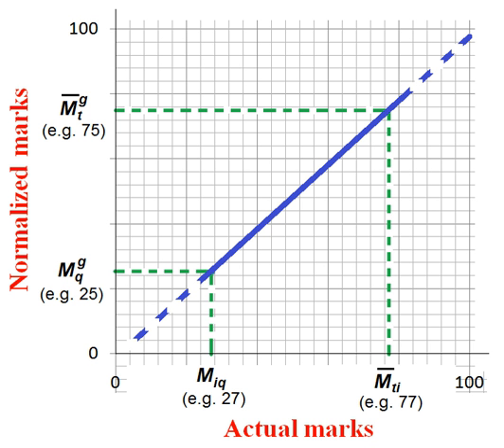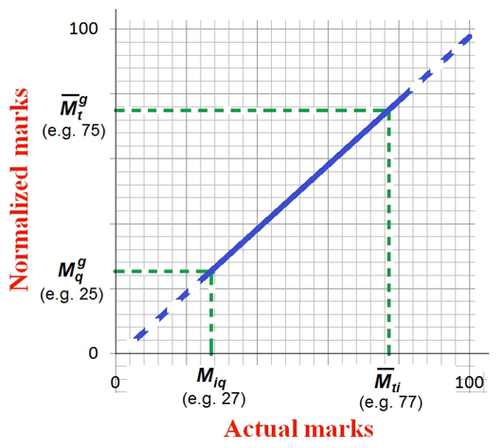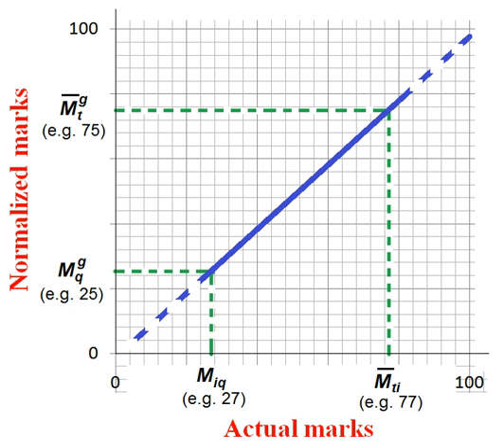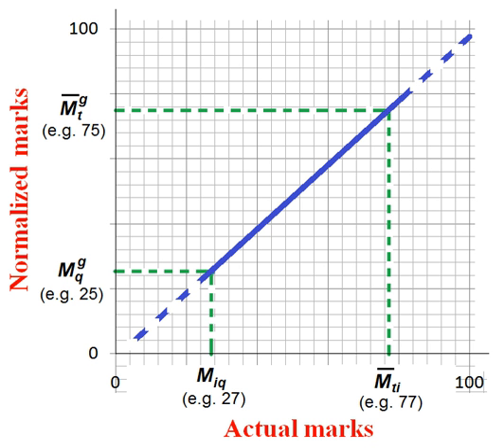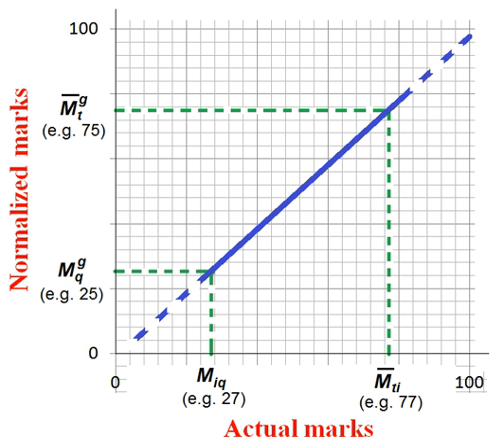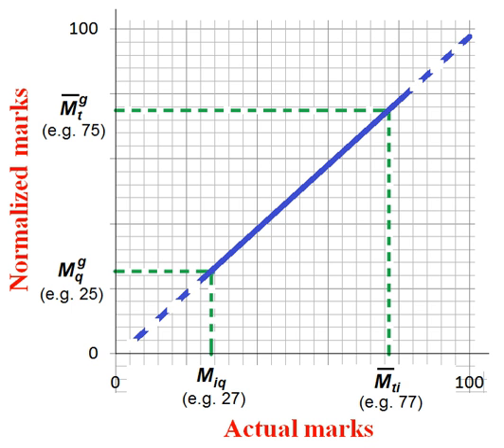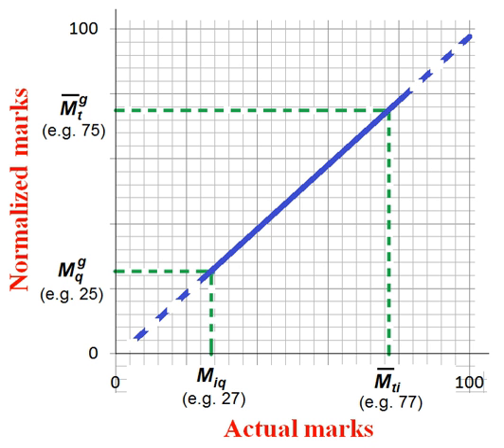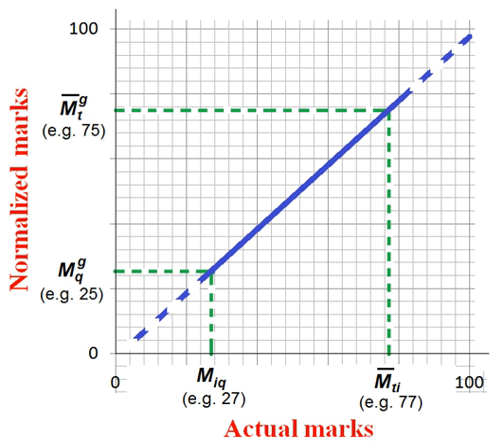Graduate Aptitude Test in Engineering | Wikipedia audio article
00:01:16 1 Financial assistance in post-graduate programs
00:03:29 2 Eligibility
00:04:50 3 Disciplines, structure, syllabus, and marking scheme
00:05:22 3.1 Duration and examination type
00:06:18 3.2 Syllabi
00:06:51 3.3 Questions and marking scheme
00:08:04 4 Result and test score
00:08:38 4.1 Normalized GATE Score (new procedure)
00:13:01 4.2 Old formula
00:13:14 5 Qualifying marks
00:13:38 6 Statistics
00:13:45 6.1 Gate Statistics by Years
00:13:55 7 Difficulty level
00:15:11 8 Admission to post-graduate programs
00:15:26 8.1 CSIR's JRF - GATE fellowship
00:16:23 9 Recruitment
00:16:56 9.1 List of companies
00:17:06 10 Changes in recent years
00:17:55 11 Year and Organizing Institute
00:20:59 12 See also
00:22:13 12.1 Examinations
00:23:11 12.2 Institutes
00:24:48 13 References
00:24:58 14 External links
00:25:33 undefined
00:25:42 undefined
00:26:25 undefined

- Socrates

SUMMARY
The Graduate Aptitude Test in Engineering (GATE) is an examination that primarily tests the comprehensive understanding of various undergraduate subjects in engineering and science. GATE is conducted jointly by the Indian Institute of Science and seven Indian Institutes of Technologies at Roorkee, Delhi, Guwahati, Kanpur, Kharagpur, Chennai (Madras) and Mumbai (Bombay) on behalf of the National Coordination Board – GATE, Department of Higher Education, Ministry of Human Resources Development (MHRD), Government of India.
The GATE score of a candidate reflects the relative performance level of a candidate. The score is used for admissions to various post-graduate education programs (e.g. Master of Engineering, Master of Technology, Doctor of Philosophy) in Indian higher education institutes, with financial assistance provided by MHRD and other government agencies. Recently, GATE scores are also being used by several Indian public sector undertakings (i.e., government-owned companies) for recruiting graduate engineers in entry-level positions. It is one of the most competitive examinations in India. GATE is also recognized by various institutes outside India, such as Nanyang Technological University in Singapore.